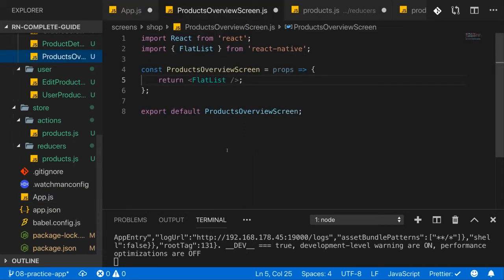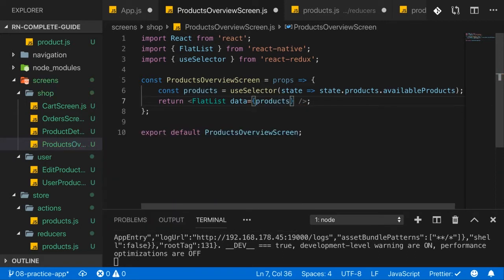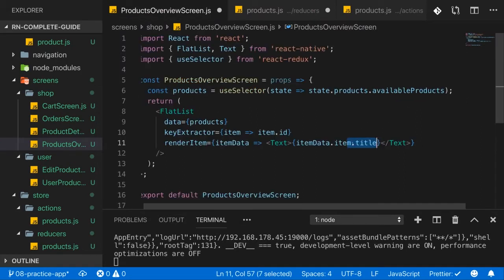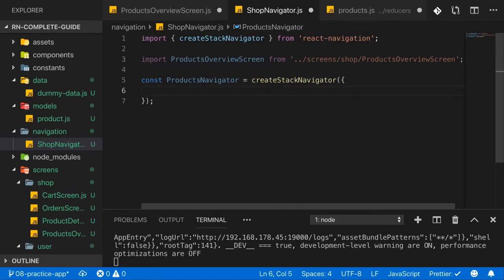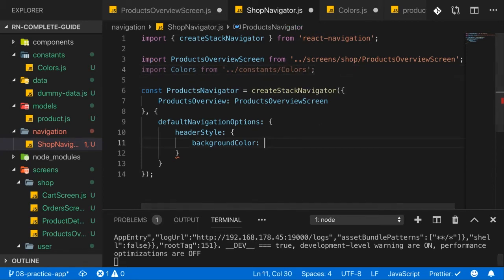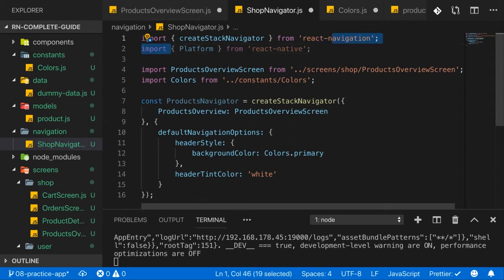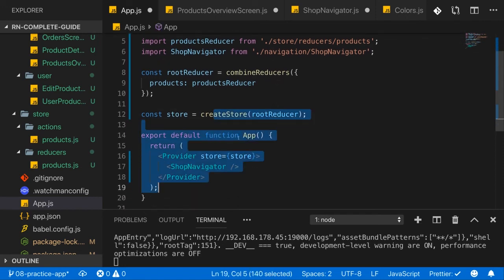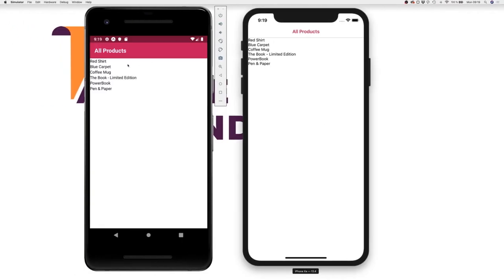5 Setting Up a Navigator